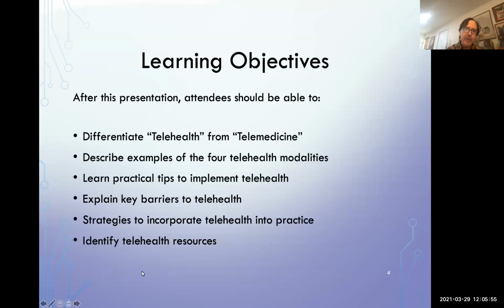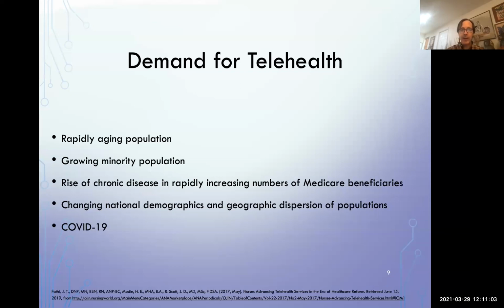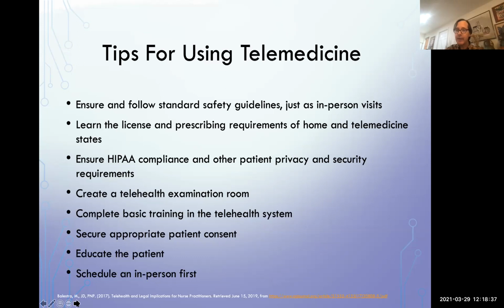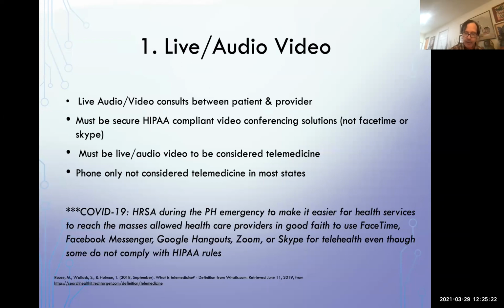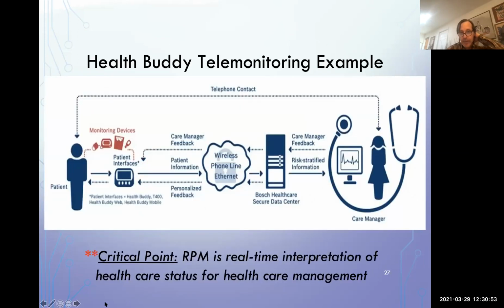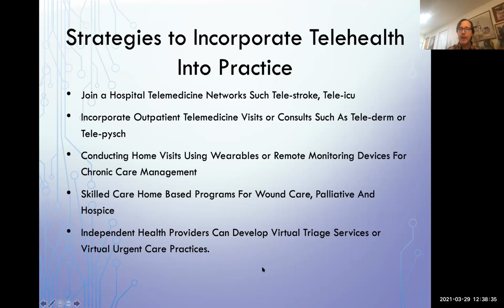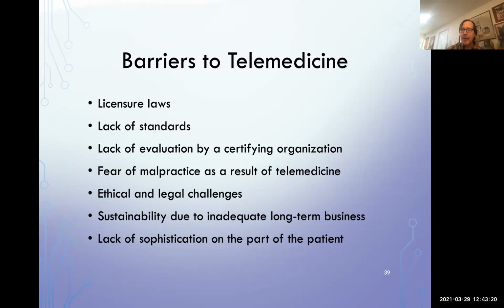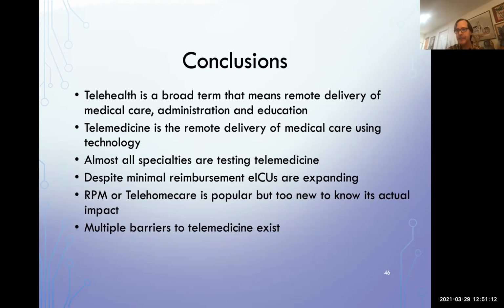Foundations of Telehealth Virtual Webinar